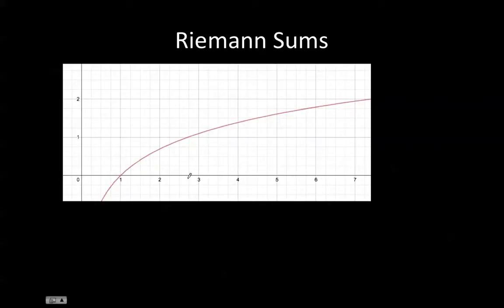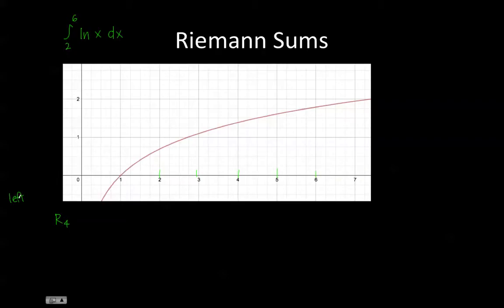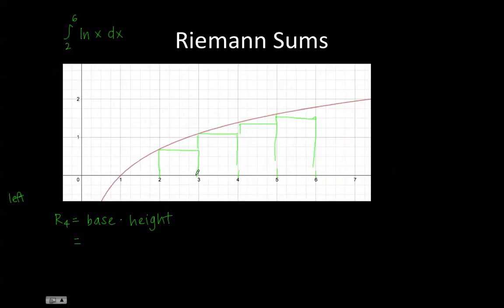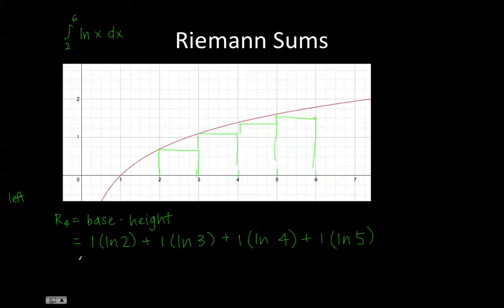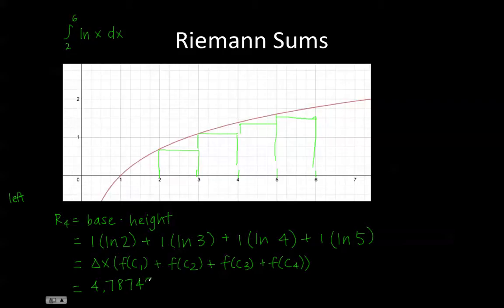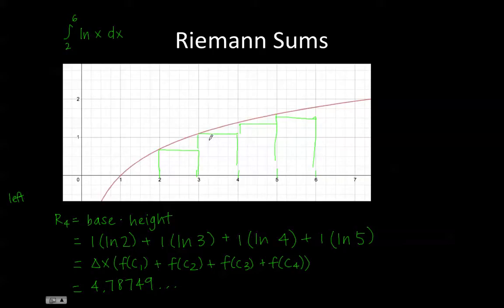Riemann Sum Example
Approximate a definite integral using a Riemann sum